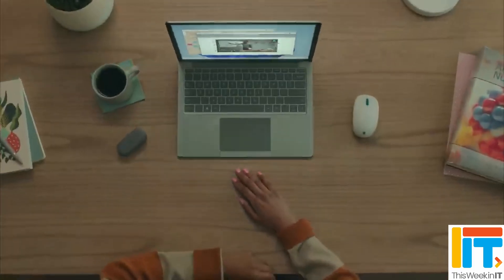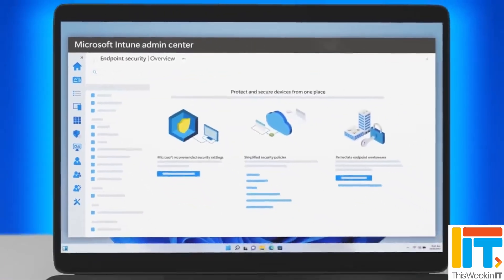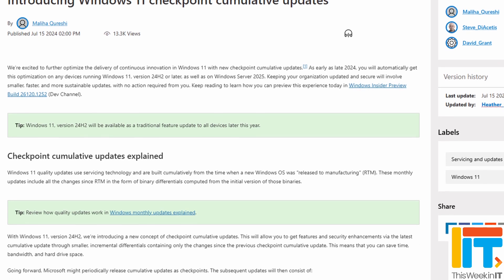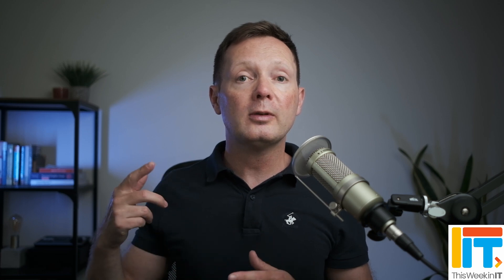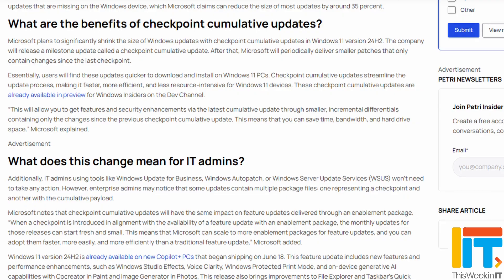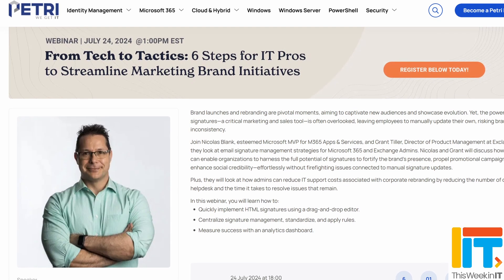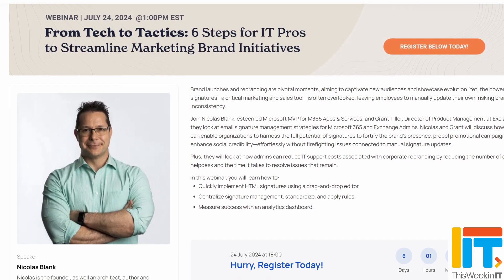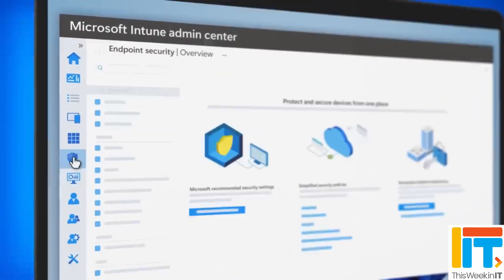Windows 11 Checkpoint Updates: Faster, Smaller, and Smarter!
This Week in IT, Windows 11 is getting more efficient updates, the new Outlook client is due to hit GA August 1st for commercial customers, and Config Refresh is now available for Windows 11.

Microsoft Guarantees Faster, Smaller Downloads with Checkpoint Cumulative Updates for Windows 11
New Config Refresh Feature in Windows 11 Bolsters Security and Policy Compliance
Microsoft’s New Outlook for Windows App to Hit General Availability on August 1

⌚ Time stamps
00:00 - Start
01:01 - Windows 11 checkpoint updates
03:29 - Exclaimer webinar
04:10 - Windows 11 Config Refresh
05:15 - New Outlook client general availability